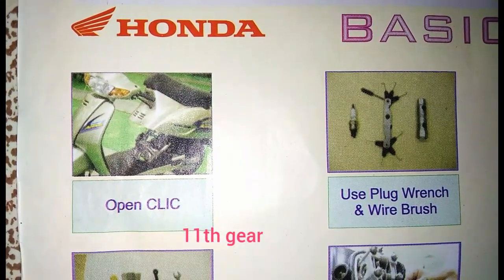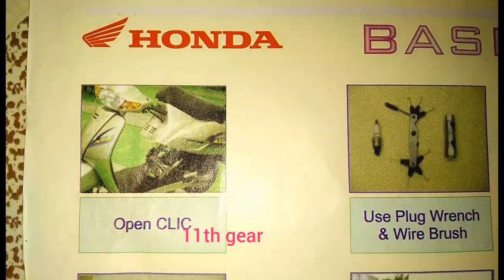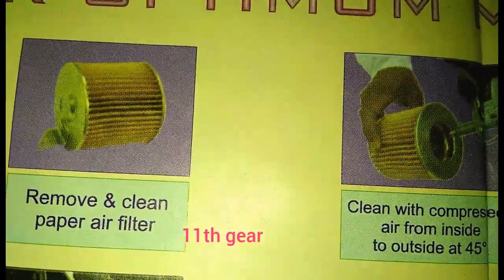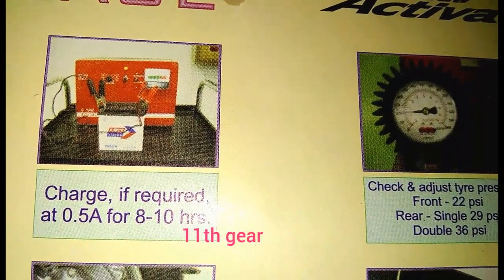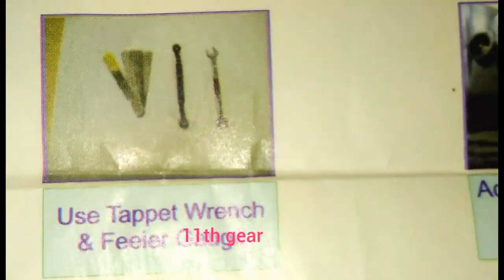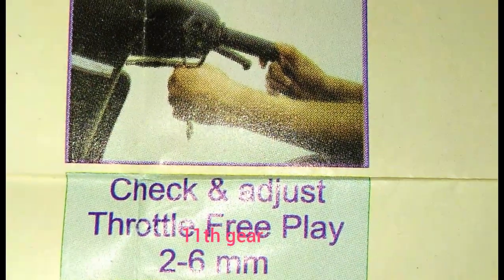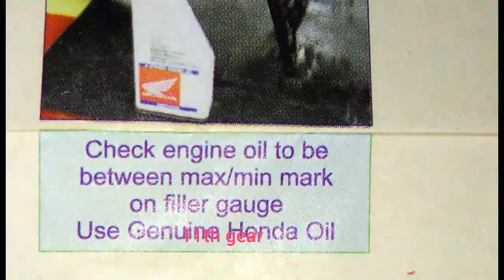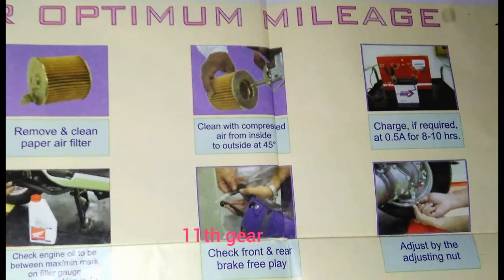மைலேஜ் பற்றி உற்பத்தியாளர்கள் என்ன சொல்றாங்க ?